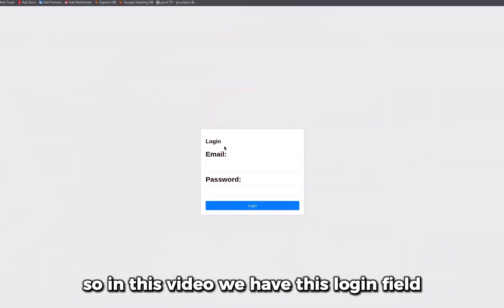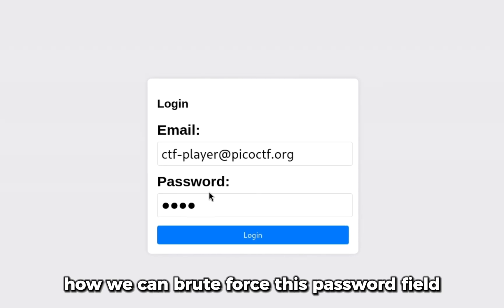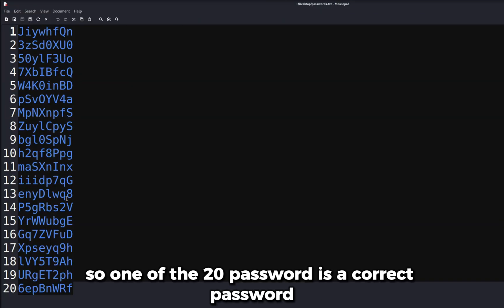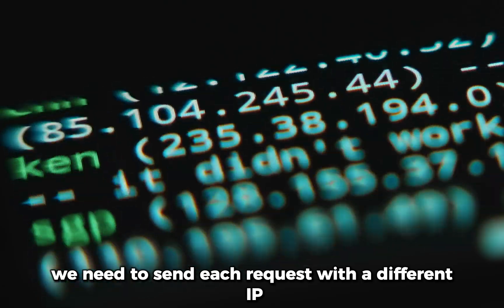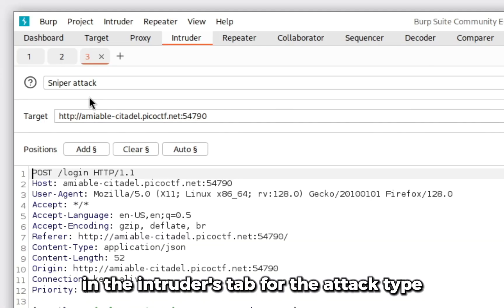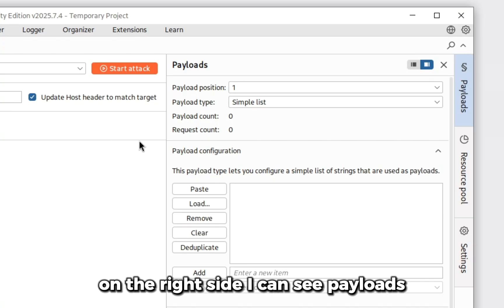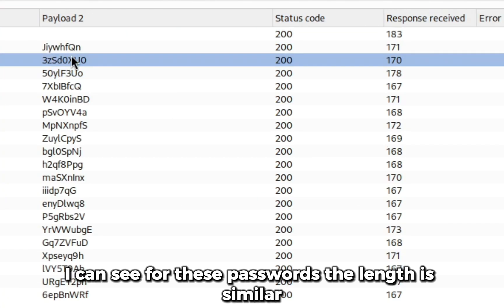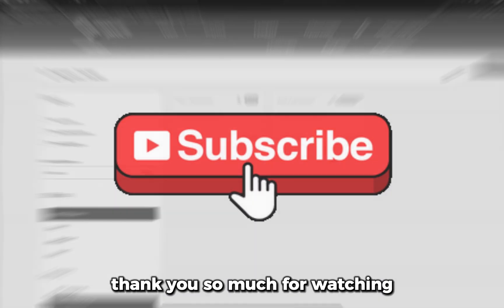How Hackers Brute Force Passwords (By Rotating IP ADDRESS) | picoCTF - Crack the Gate 2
In this walkthrough, I solve the picoCTF “Crack the Gate 2” challenge by bypassing a rate-limit using the X-Forwarded-For header. The login form only allows one attempt per IP, returning an error after the first request. By capturing the request in Burp Suite and modifying the X-Forwarded-For value, the rate-limit resets every time. Then, using Intruder with pitchfork mode, I pair a password list with rotating header values and identify the valid response containing the flag. This video explains rate-limit logic, header trust issues, and how attackers can exploit misconfigured IP checks.